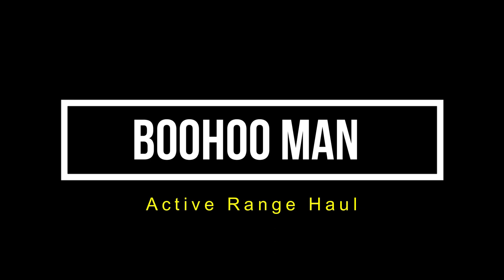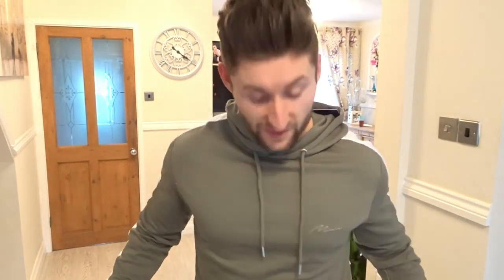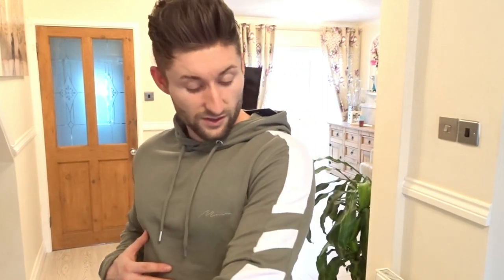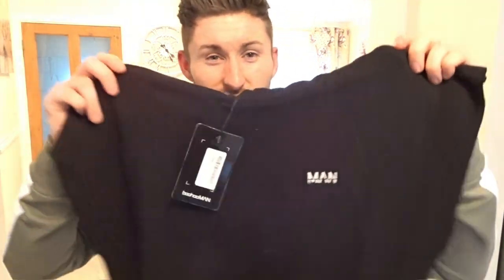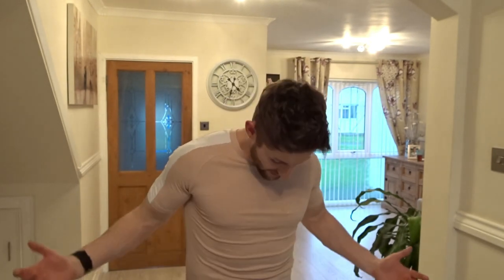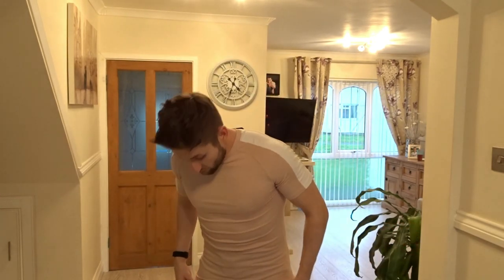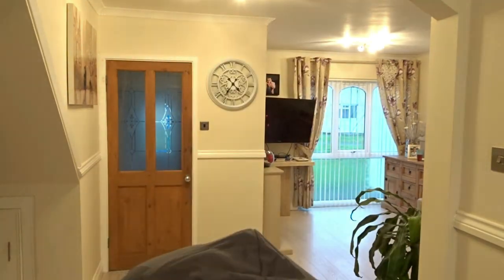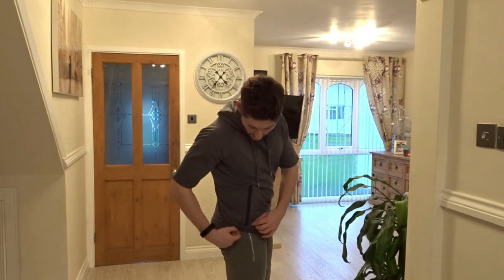BOOHOOMAN HAUL | Affordable Gym Clothes UK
In this video I do a review on my order from boohoo man. I have left a link to the website below.